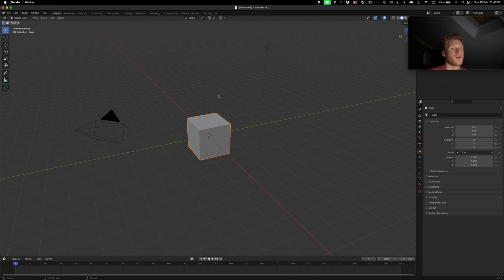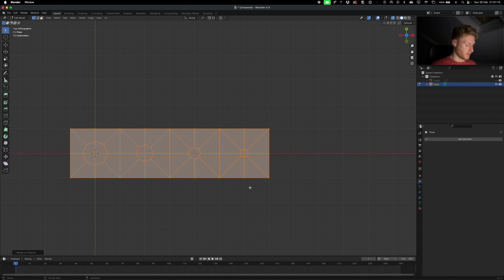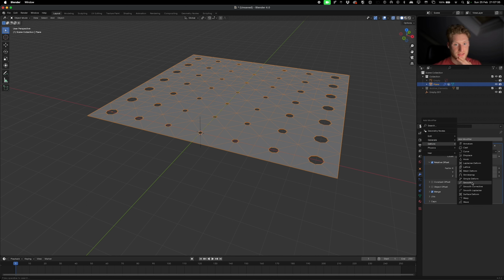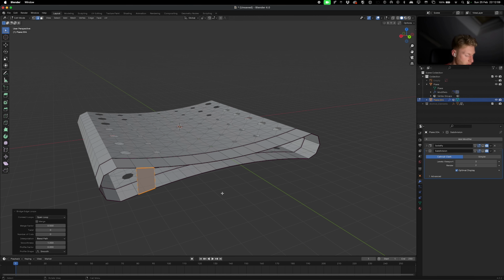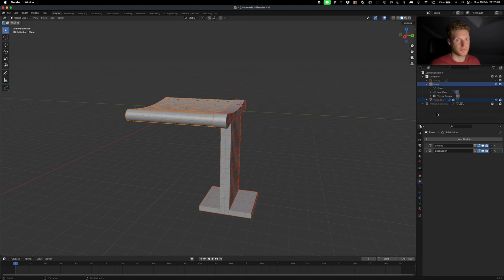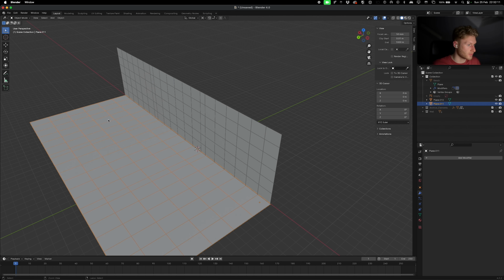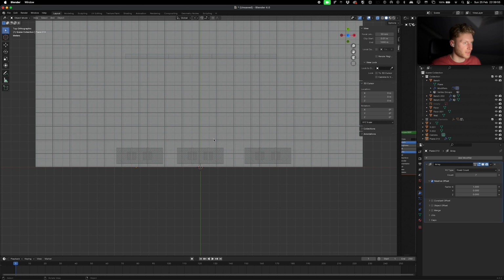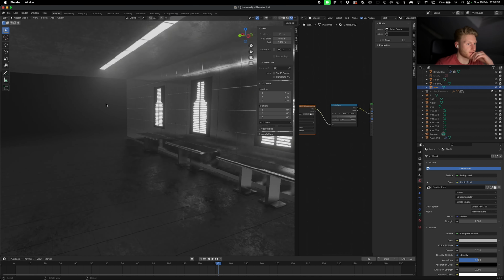Realtime Screen Mockup: Eevee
In this tutorial we're going deep. We'll look into modelling design and environment that can be used in real time to explore how screen animation behaves in space. I discuss my thought's on the London Underground and how that has informed the aesthetic of the tutorial, the importance of visualising screens in my design process and the beauty in grunge and decay.  I hope you guys are able to take something from this, whether it be the beauty in natural decaying spaces or new skills on modelling. Anyway, I hope you guys enjoy the video and looking forward to hearing what you guys think.